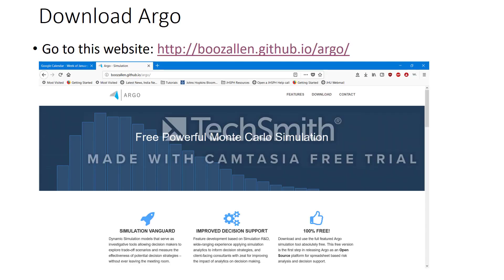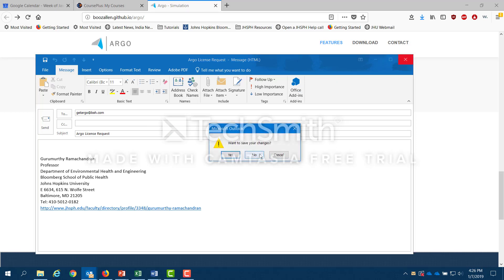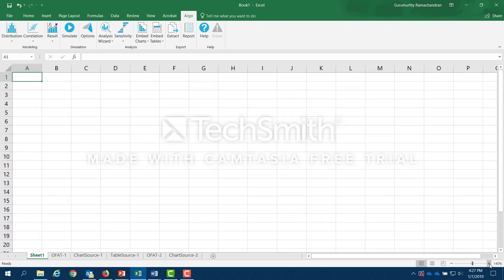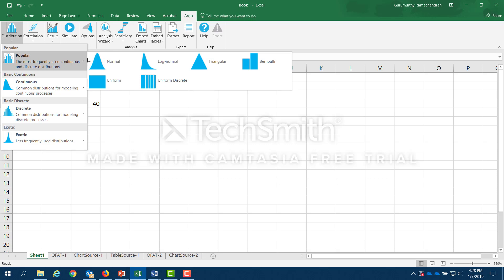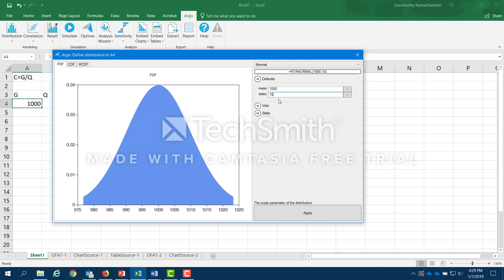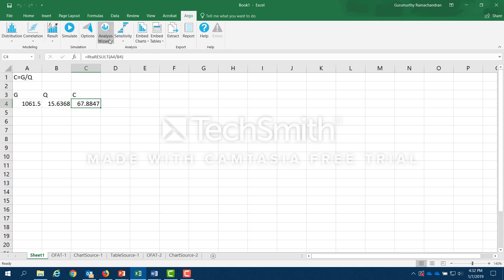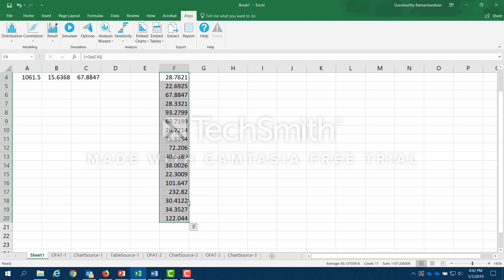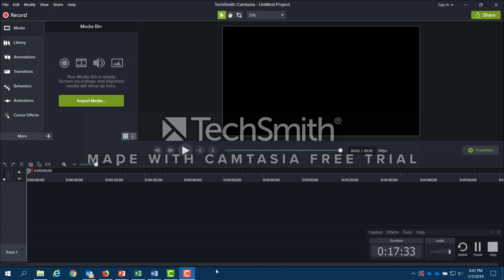04 Argo Demo